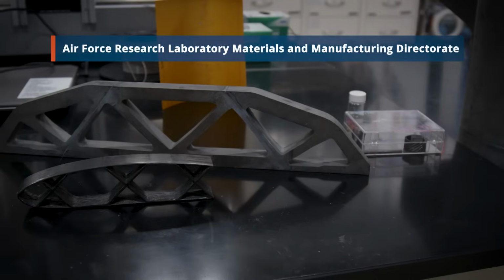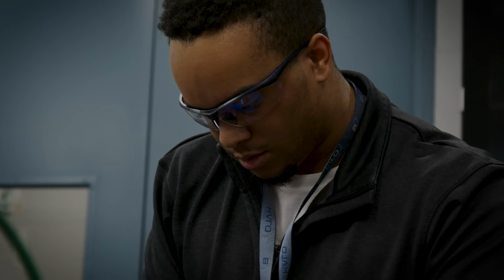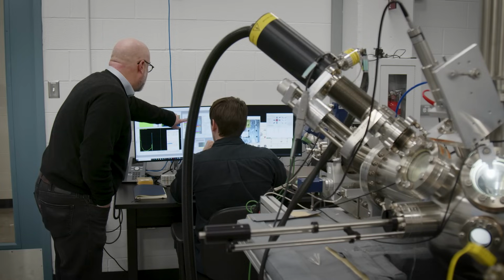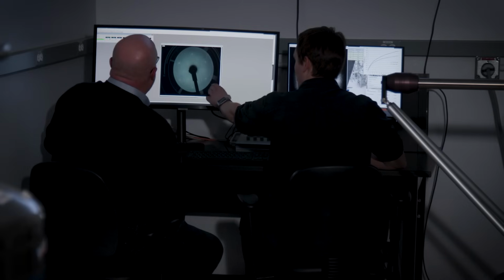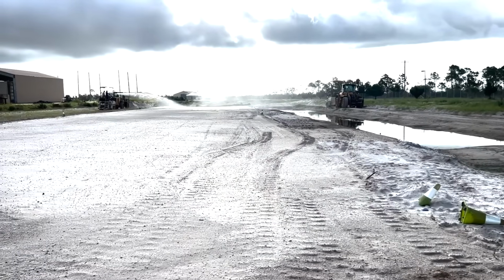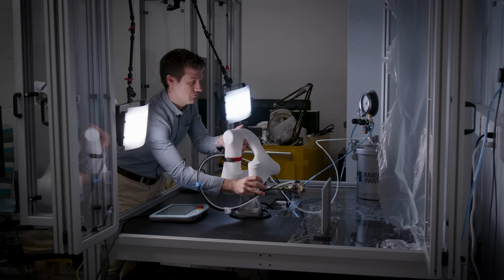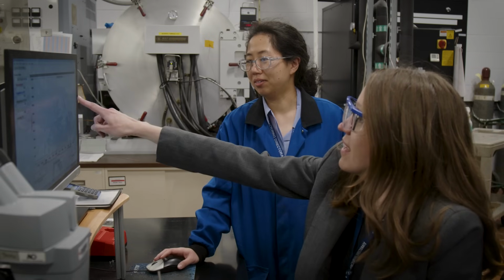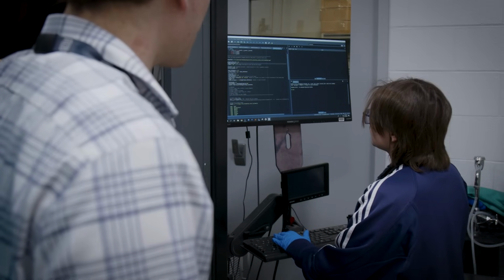We invent the stuff that makes the future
The Air Force Research Laboratory Materials and Manufacturing Directorate accelerates the development of advanced and cost-effective materials and manufacturing technologies for Airmen and Guardians by driving innovation and fostering collaboration within the community.

Its mission is to address the most critical technical challenges in advancing next-generation materials and strengthening the industrial base manufacturing ecosystem, which is essential for enabling new warfighting capabilities.

By pioneering innovative concepts, promoting knowledge-sharing, and uniting stakeholders, the organization shapes the future of materials and manufacturing. In addition to developing new materials, it enhances manufacturing processes, improves performance, reduces costs, and strengthens production capabilities in collaboration with industry partners.